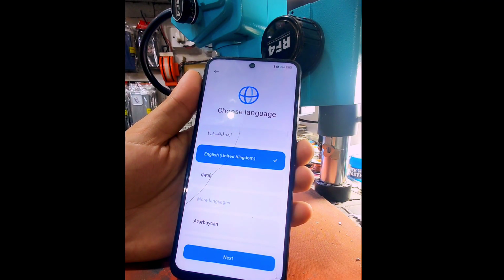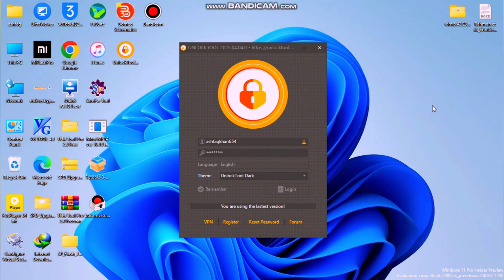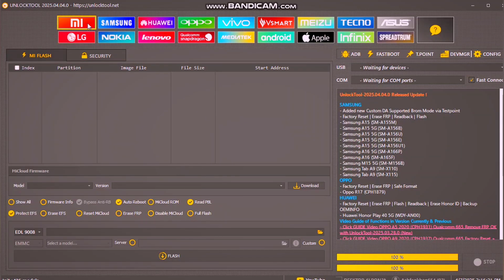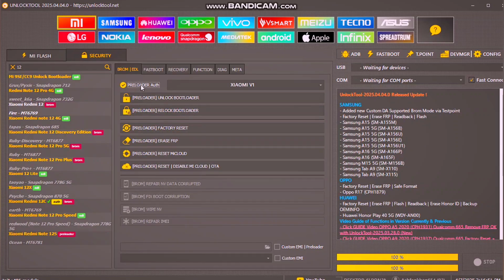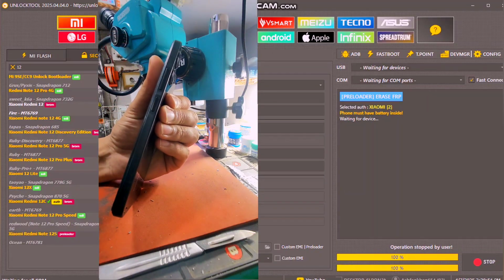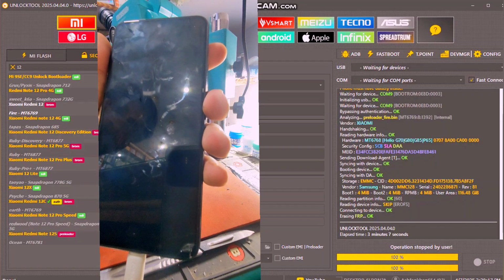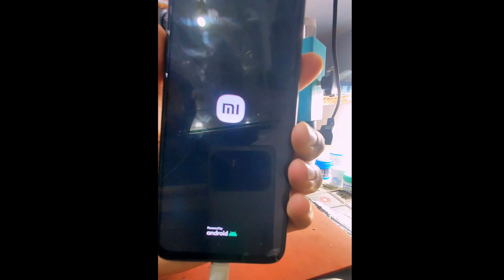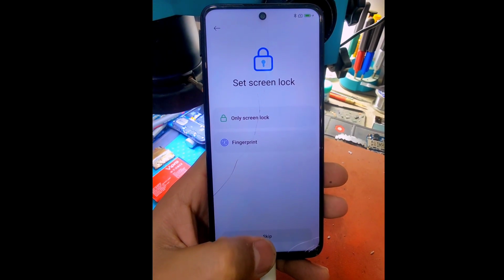Redmi 12 Frp Bypass With Unlock Tool All New Update 2025 | Xiaomi Redmi 12 Frp Bypass Unlock Tool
redmi 12 frp bypass unlock
redmi 12 frp bypass unlock tool
redmi 12 frp unlock tool
redmi note 12 frp unlock tool
redmi note 12s frp unlock tool
Redmi frp bypass Unlock tool 2025
All redmi frp bypass Unlock tool 2025
Redmi 12 ka frp kaisy tody
Redmi 12 ka frp kaisy bypass kary
Redmi 12 ka frp kaisy khatam kary
Redmi 12 ka frp kaisy hataye
redmi 12 frp bypass
redmi 12 5g frp bypass
redmi 12 5g frp unlock
redmi note 12 frp bypass
redmi 12 hyperos frp bypass
redmi 12 5g android 15 frp bypass
android 15 frp unlock redmi 12 5g
redmi note 12 frp bypass hyperos
redmi note 12 hyperos frp bypass
redmi 12 5g frp bypass hyperos
redmi android 15 frp bypass 2025
redmi note 12 frp bypass miui 14
redmi 12 5g frp bypass android 14
xiaomi redmi 12 hyperos frp bypass 2025
redmi 12 5g google account unlock
redmi note 12 frp bypass android 14
redmi 12 5g frp bypass miui 14
redmi 12 frp bypass without pc
redmi miui 14 frp bypass
xiaomi redmi 12 frp bypass
all redmi miui 14 frp bypass
redmi note 12 frp bypass 2024
redmi note 12 frp